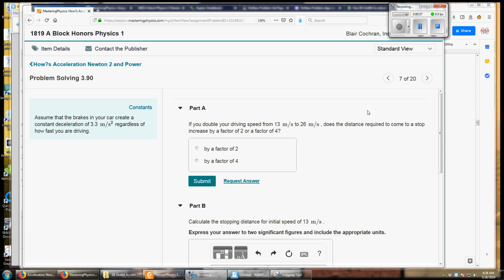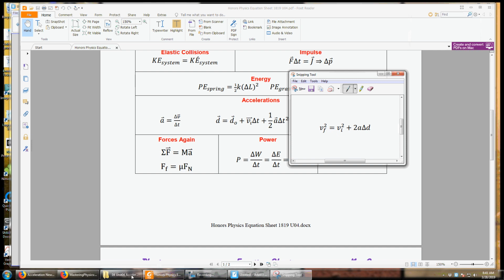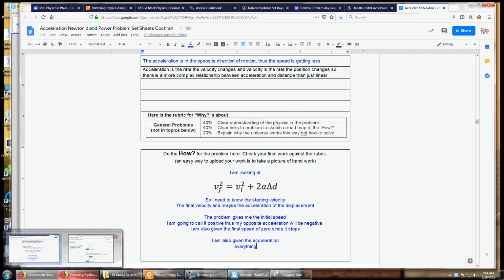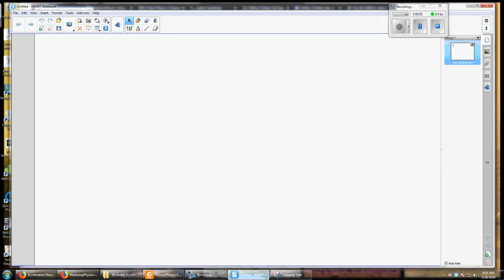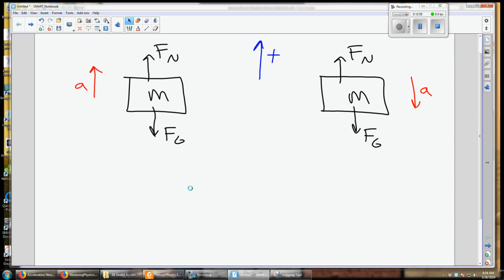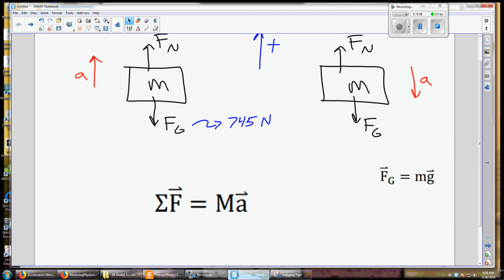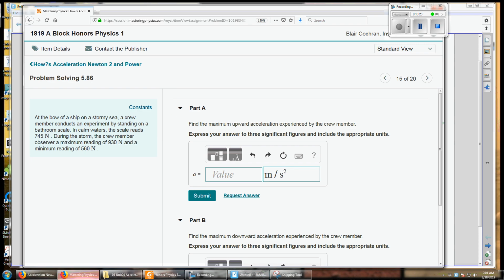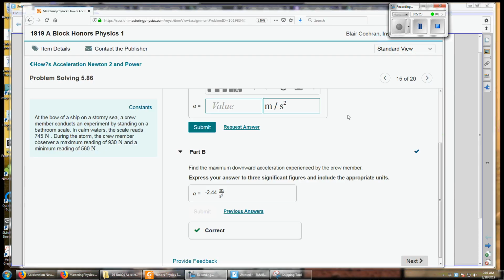Honors A block How for Acceleration Newton 2 Power Problem Set 1819 day 1